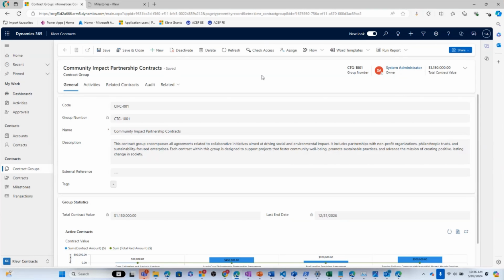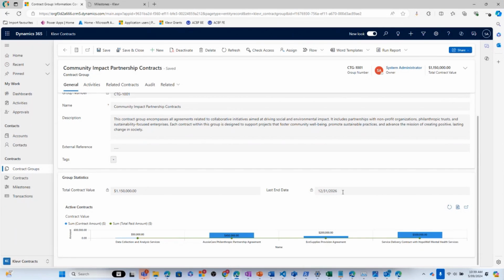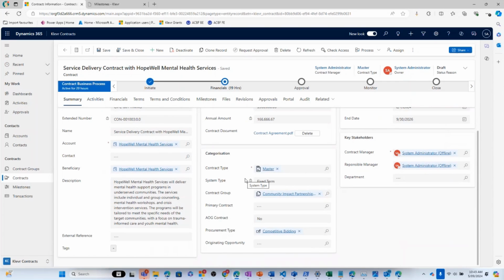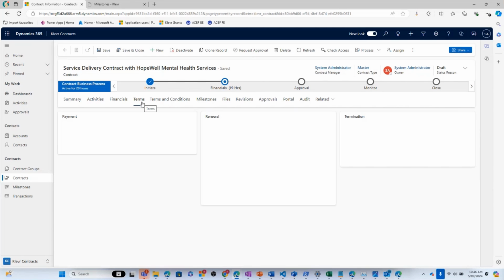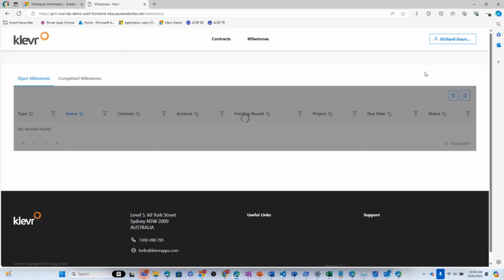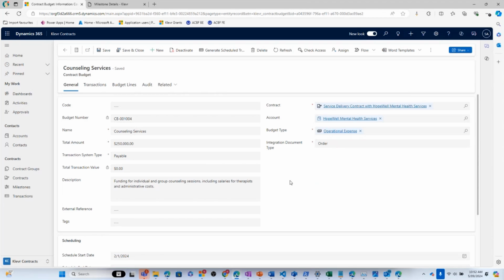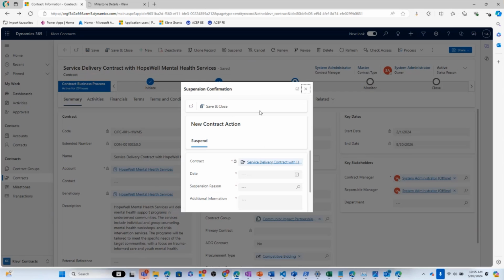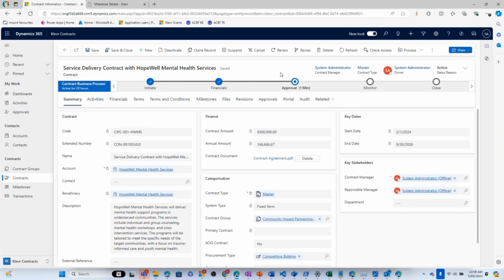Klevr Contracts with Copilot - contract management application for Dynamics 365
In this webinar, we explore how Microsoft Copilot (AI) integrated into our contract management solution for Dynamics 365 - Klevr Contracts - revolutionises contract management by making data more accessible, automating milestone tracking, and streamlining approval workflows. Copilot allows users to instantly retrieve contract details, key milestones, and status updates without navigating through multiple screens, offering a more efficient way to manage contracts.

We also demonstrate how Copilot’s timeline summaries and Klevr Contracts  integration with Microsoft Dynamics 365 (CRM, Business Central or Finance & Operations) provide real-time insights into contract communications and financials. Whether you’re tracking contract deliverables or managing approvals, our Klevr Contracts app coupled with Copilot simplifies complex processes, helping you stay on top of your contractual obligations.

Watch the full demo to learn more about how Klevr Contracts + Copilot can transform your contract management process.